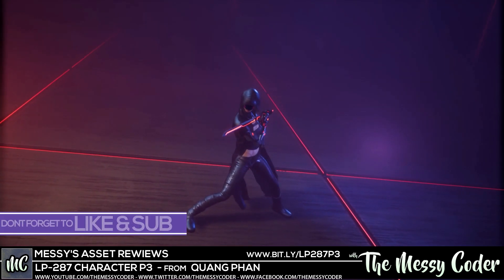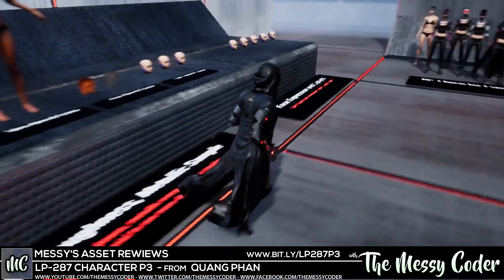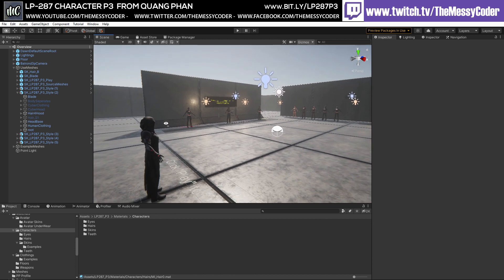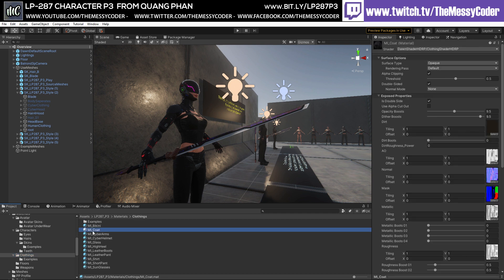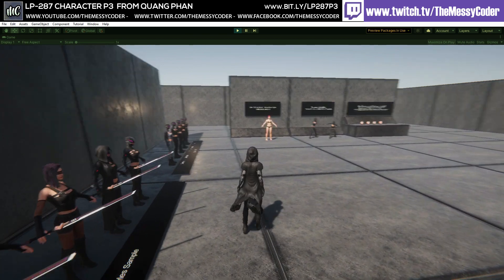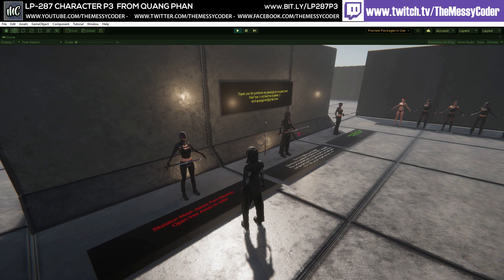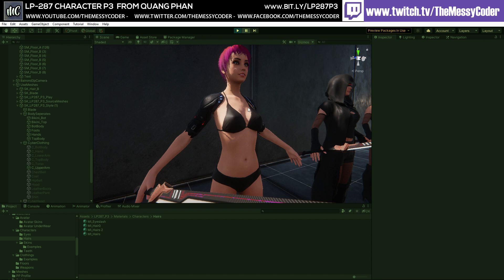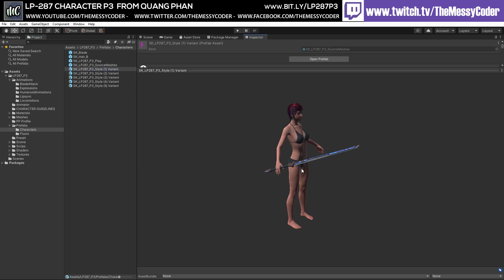Unity Asset Reviews - LP287 Character P3 from Quang Phan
Technical Information:
- Characters work best in Unity version 2019.3.1f1
- You should open Overview scene to find out features of character package
- Shader need install Post Process V2 in Unity Package Mananger
- This package included HDRP Shader, to understand how to convert from Standar to HDRP you should open Asset/Shader/DawnShaderHDRP and read the "Read Me" file
- You can follow this video to blend color, dirt, textures for character clothing
- Facial Rigged
- PBR textures
- Vertex counts of characters: ~15k-60k
- Texture Resolutions: 2048x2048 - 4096x4096 (TGA)
- Number of Animations: ~30
- Animation type: Root motion

Including classical music!